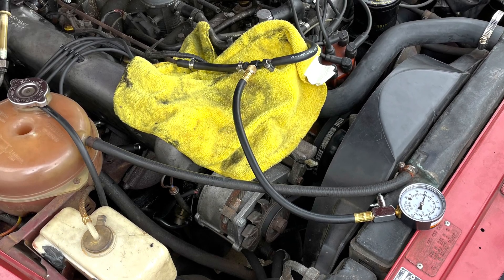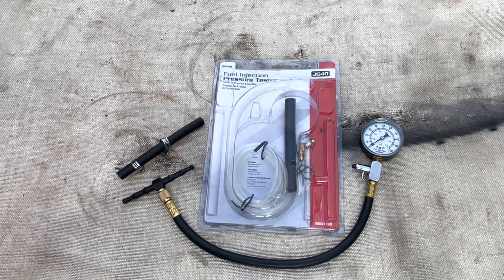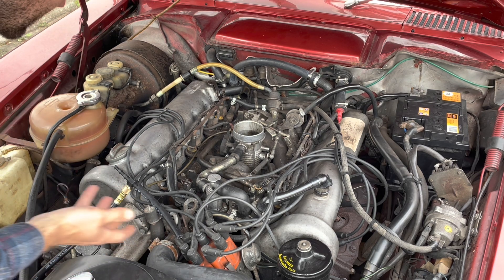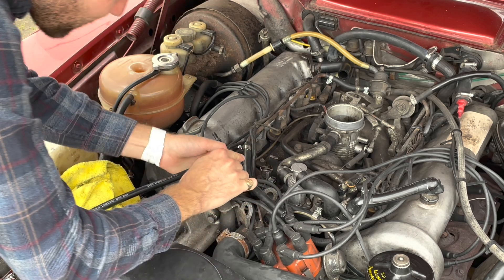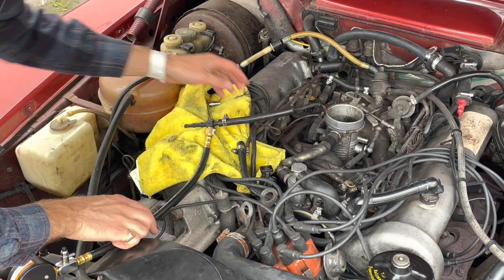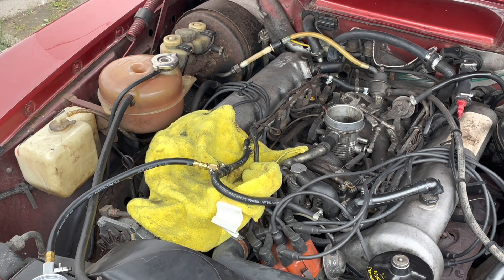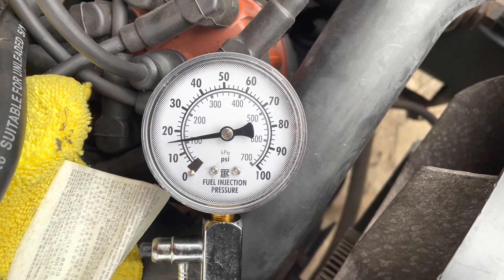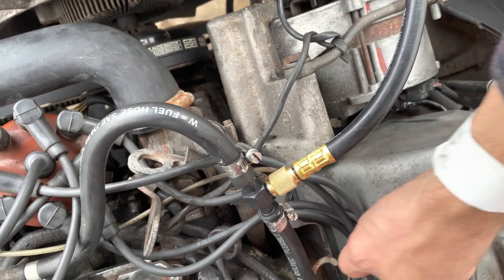Mercedes SL R107 - Bosch D-Jetronic Fuel Pressure Test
In this video I test the fuel pressure on a 1972 Mercedes 350 SL equipped with the Bosch D-Jetronic injection system.